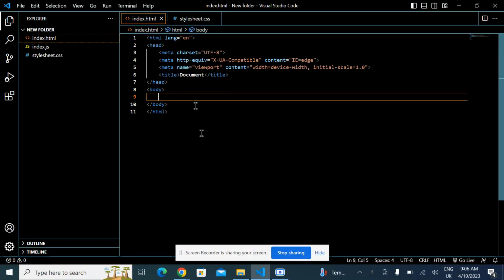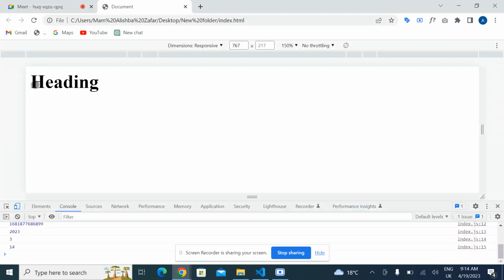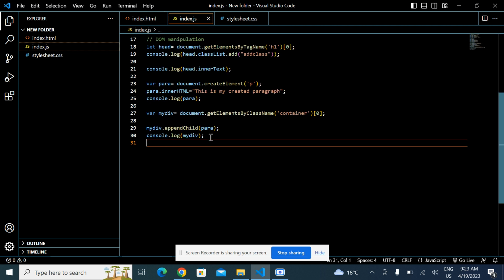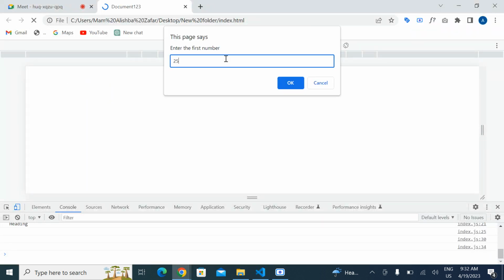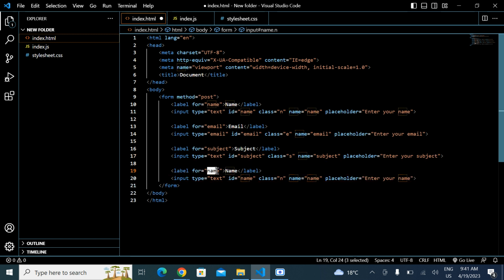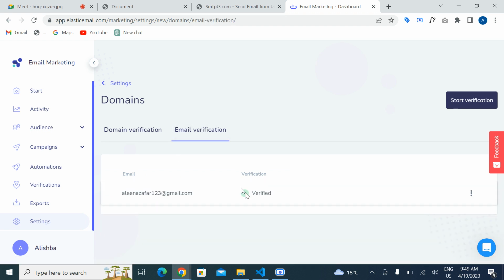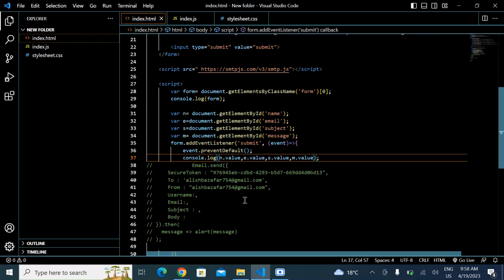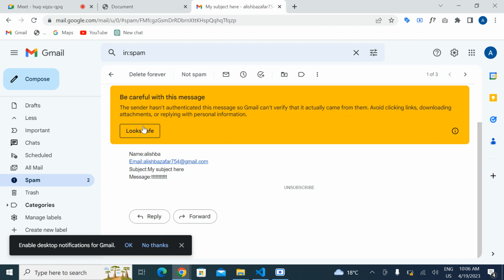Javascript (Email through SMTP)